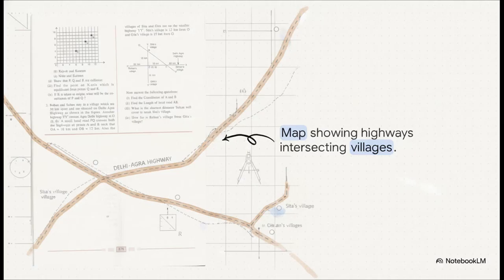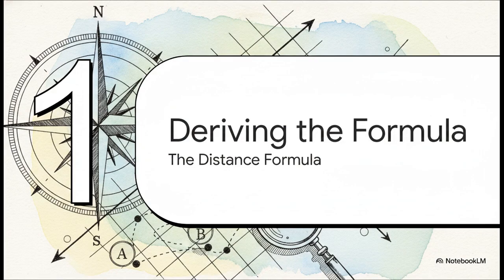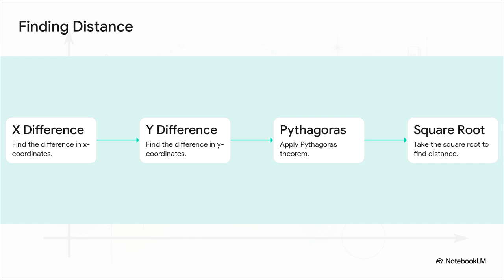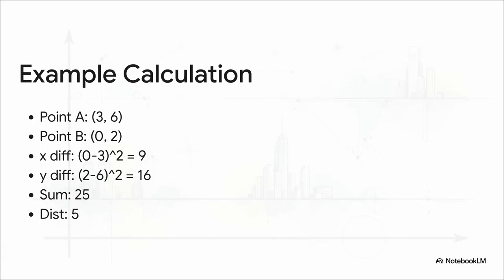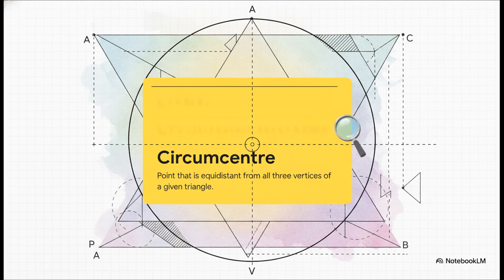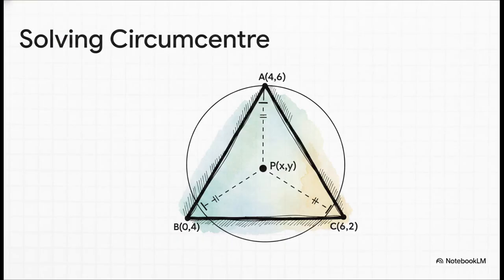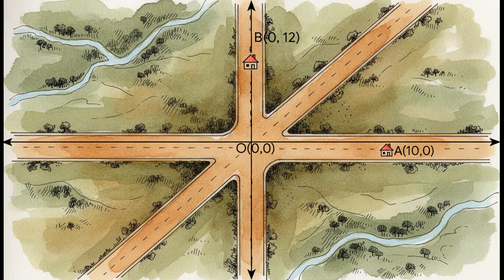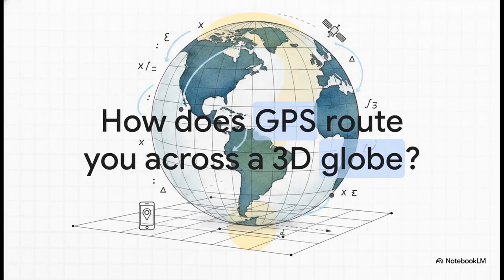Distance Formula - Maths Chapter 25, Class 9 ICSE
In coordinate geometry, knowing the exact positions of points on a graph lets you calculate many useful things. The most important tool you learn in this chapter is how to find the exact straight line distance between any two points. By using the differences between their horizontal and vertical positions, you can figure out exactly how far apart they are.

This distance formula is actually based on the famous Pythagorean theorem involving right angled triangles. To use it, you subtract the x coordinates of the two points and square the result, do the exact same thing for the y coordinates, add these two squared numbers together, and finally take the square root of that total. The chapter also shows how this formula becomes much simpler if you are just measuring the distance of a single point directly from the origin where the axes meet.

Beyond just finding basic distances, you can use this formula to solve complex geometry puzzles. For example, you can calculate the circumcentre of a triangle, which is a special center point that is exactly the same distance away from all three of the triangle's corners. The exercises in the chapter will challenge you to use the distance formula to prove whether sets of points form squares or rectangles, find missing coordinates, and even solve real life distance problems on a map grid.